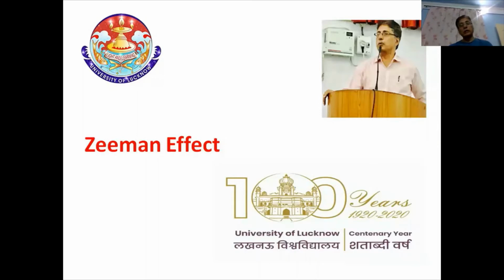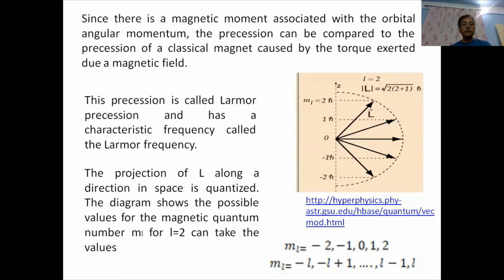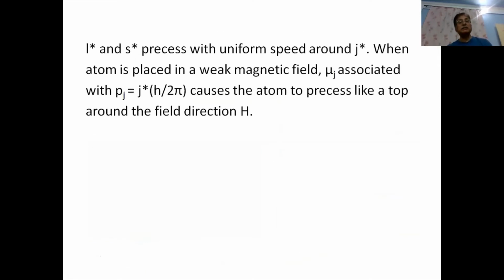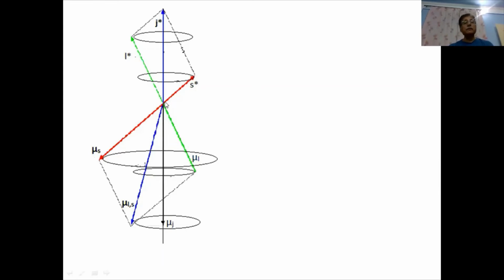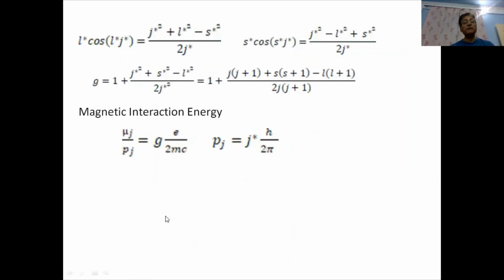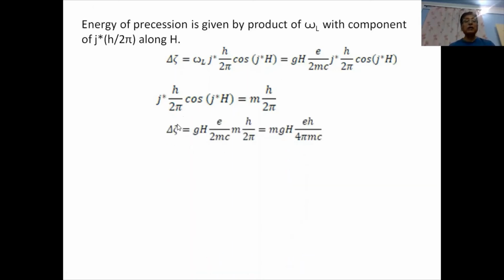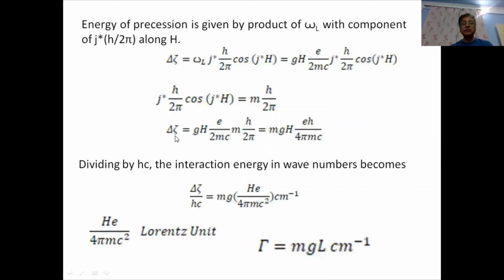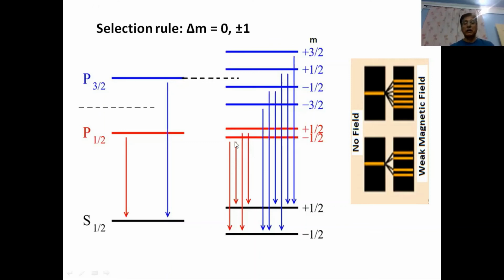Zeeman Effect F by Prof. N.K. Pandey, Physics Department, University of Lucknow